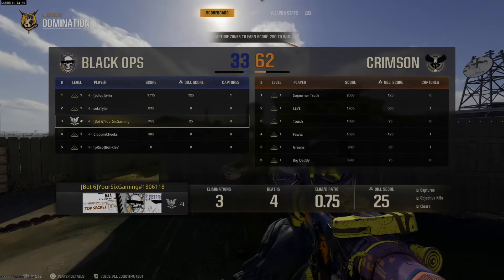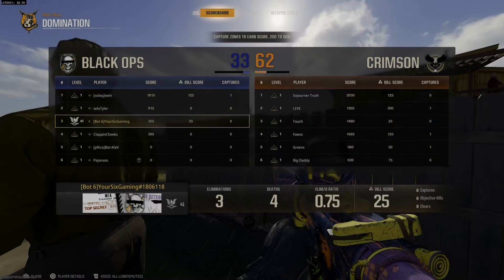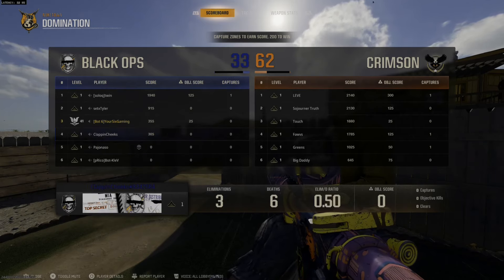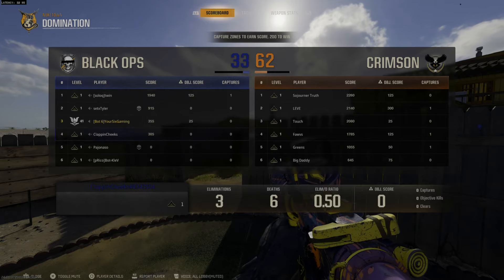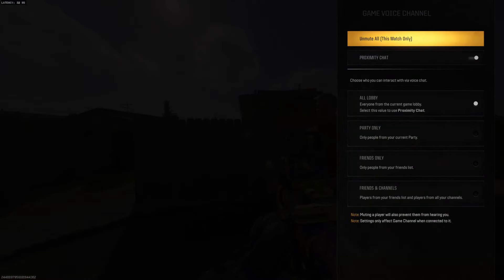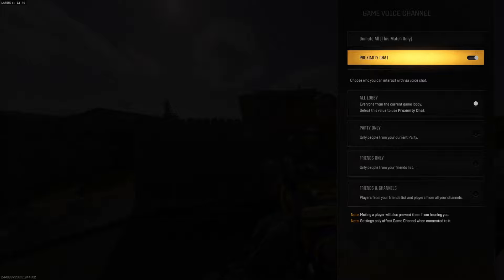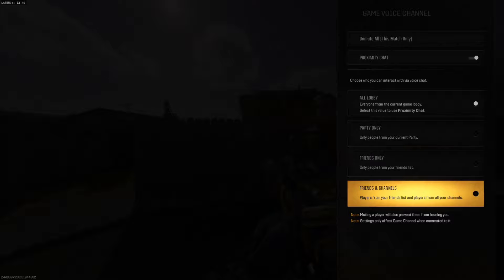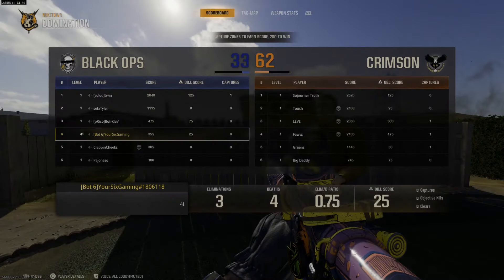How to Mute people in GAME playing COD Black Ops 6 (Easy Tutorial)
To mute individual players or everyone in Call of Duty: Black Ops 6, follow these steps:

Open the Scoreboard:

While in a match, press the button that opens the scoreboard (often the Touchpad on PS5 controllers).
Navigate to the Player List:

On the scoreboard, find the list of players in the match. You’ll see options to interact with each player's audio settings.
Mute Individual Players:

Highlight the player you want to mute and select the Mute option next to their name. This will silence only that player’s voice chat.
Mute All Players:

If you want to mute everyone, look for an option like Mute All or Mute All Except Party at the bottom of the scoreboard or in the Audio settings. Select this to mute all players not in your party.

Mute Through Audio Settings (Optional):

Alternatively, go to Settings - Audio, and find options like Voice Chat Volume or Voice Chat Channel. You can set this to Party Only or reduce the Voice Chat Volume to zero.